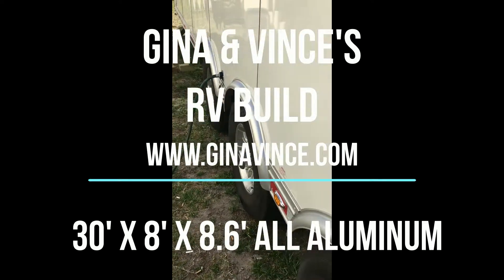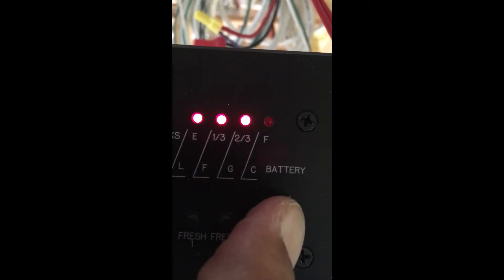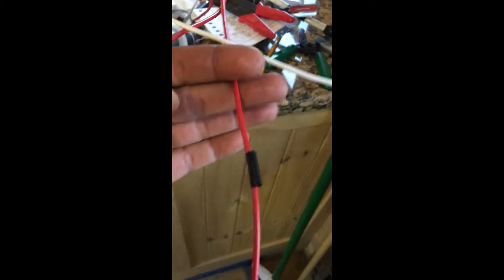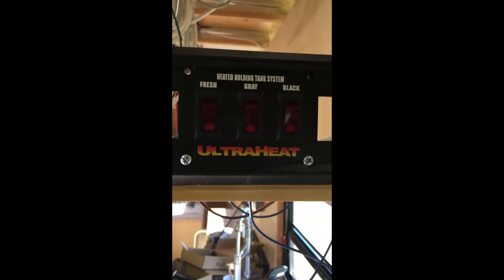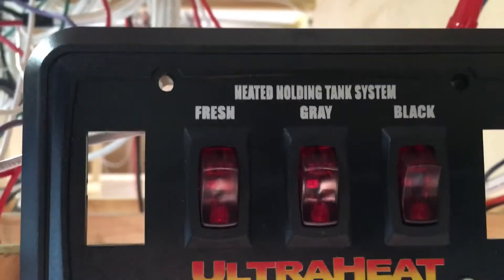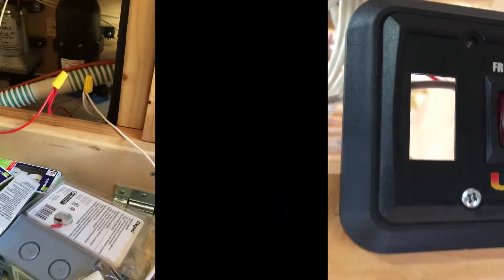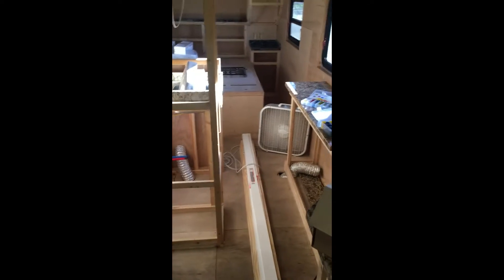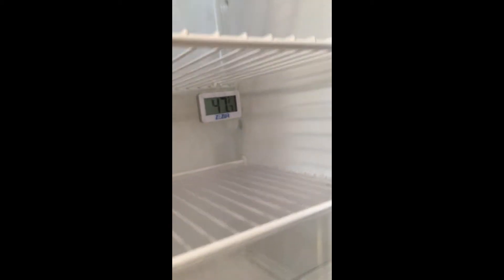RV Trailer Build #87 (Part 2) - Installed Heat Pad Wires and Switches